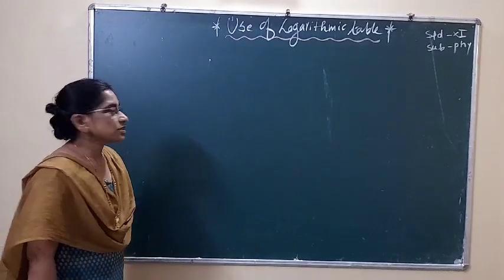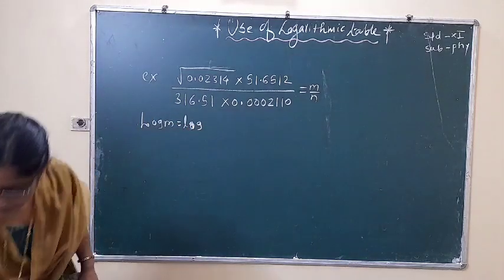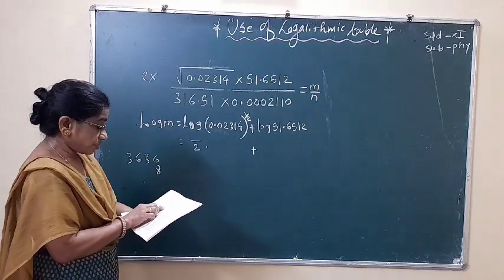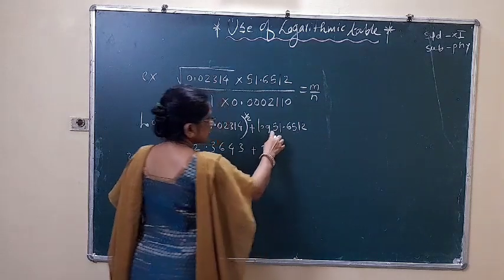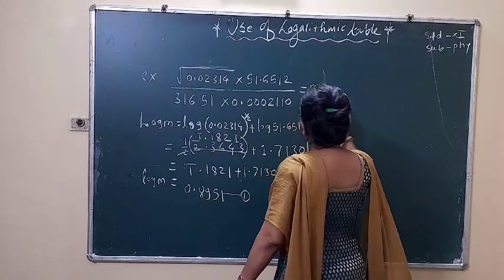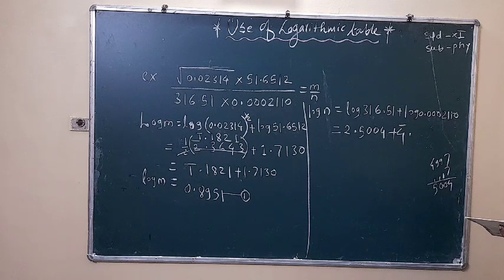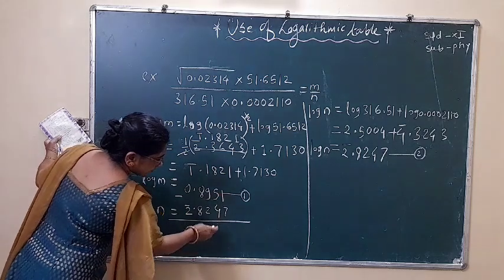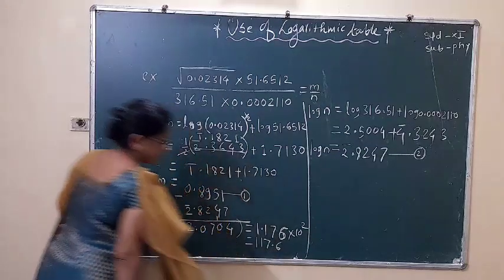Logarithms: Problem by applying laws of logarithm simultaneously. | By Prof. Nirmala Bhapkar.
Learn how to solve problem by applying all the laws of logarithm.